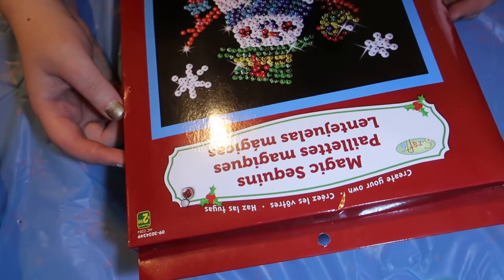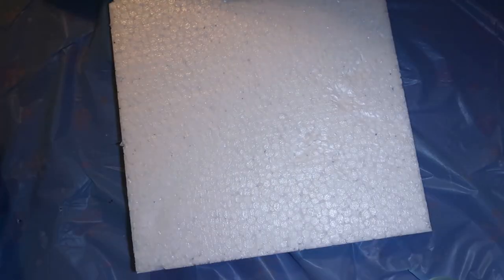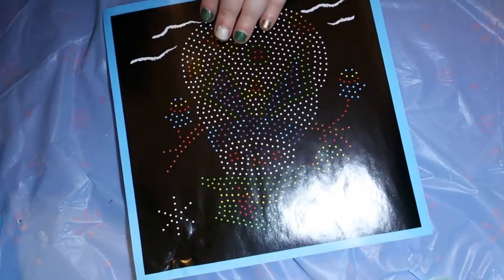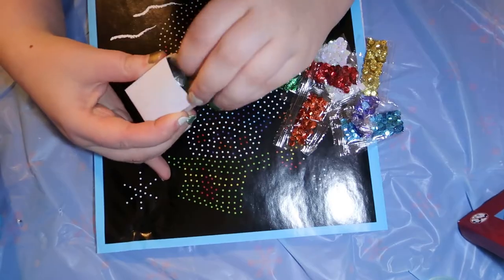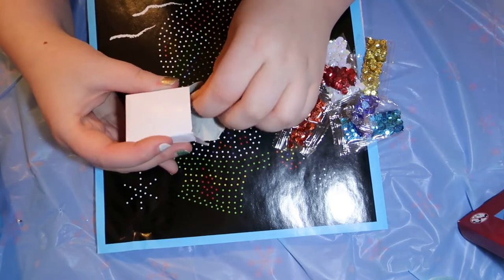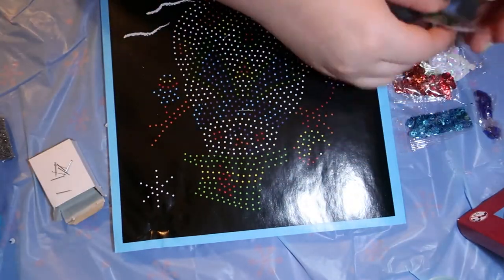🎄Magic Sequins Craft Kit🎄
Social Medias Where I Post My Art